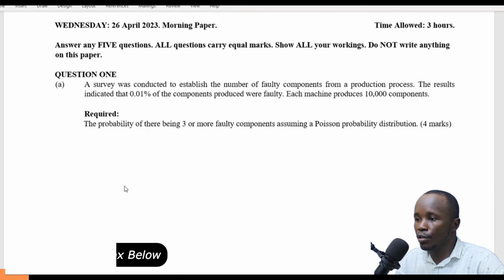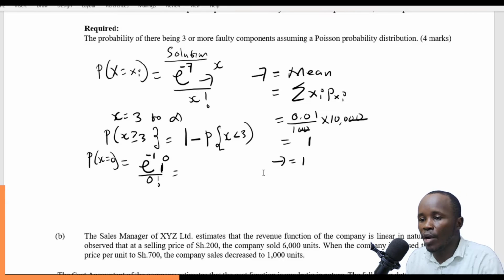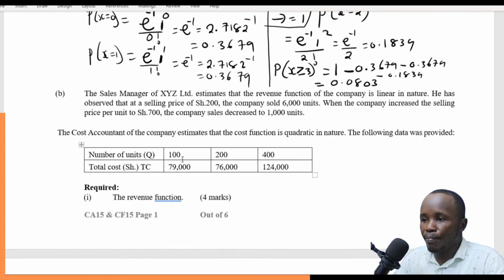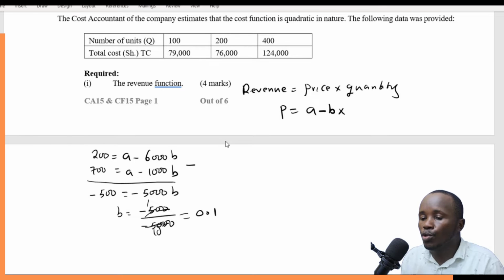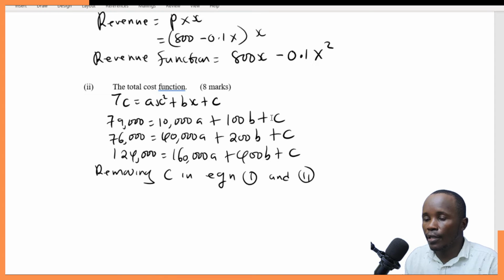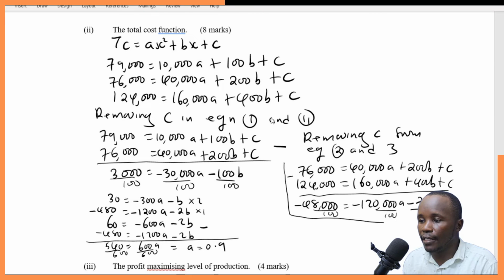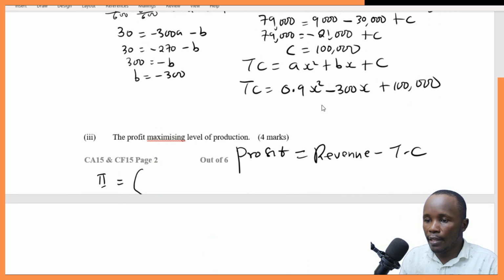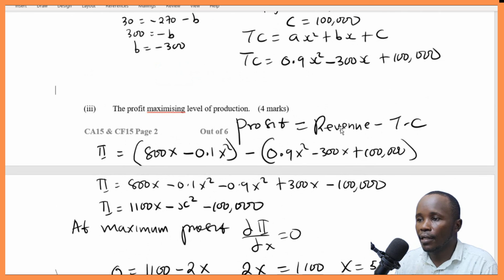CPA QUANTITATIVE ANALYSIS APRIL 2023 Q1